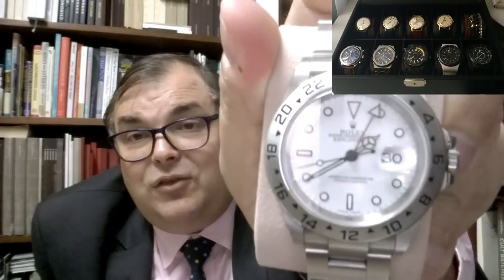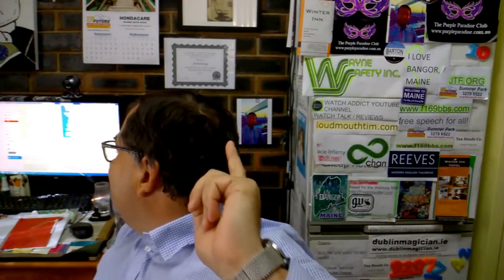GARY IN NYC - Super Collector who loves AP (but not girl size 33mm versions)